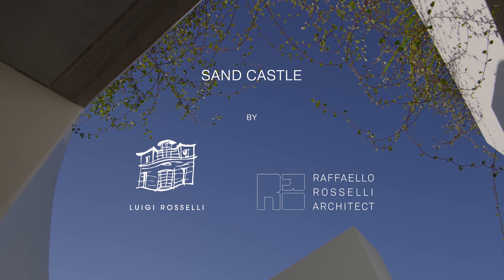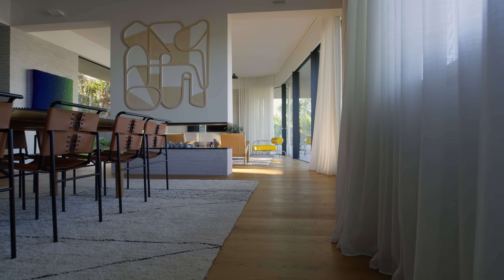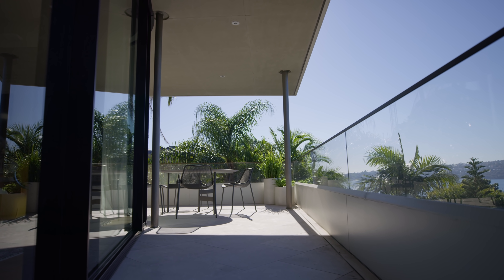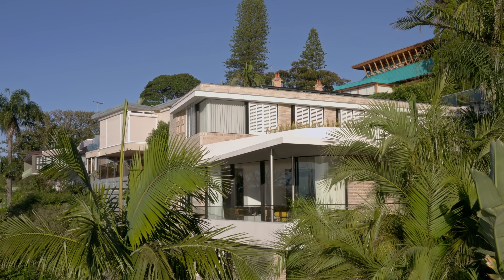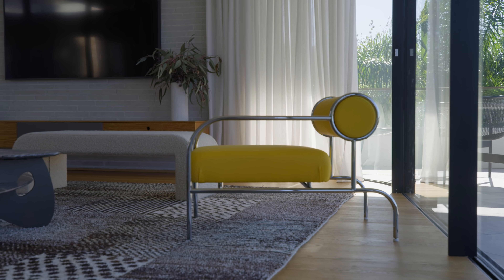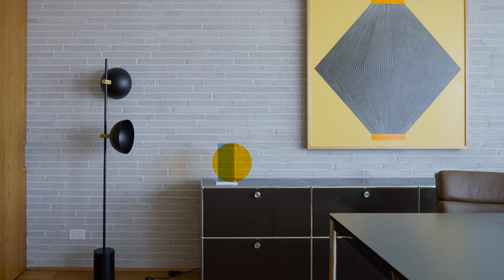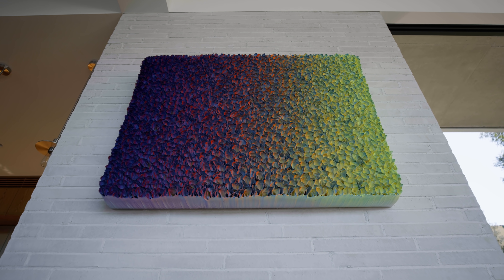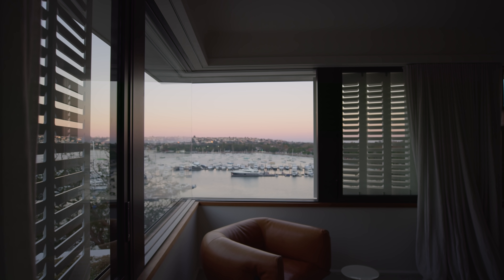A Home Designed as a Sand Castle That Sits at the Top of a Hill (House Tour)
Located in the exclusive bay area of Sydney Harbour, Sand Castle is a warm and playful three-storey house set apart by its detailing and calming views of the water. A home designed as a sand castle, the residence was devised by Luigi Rosselli Architects and Raffaello Rosselli Architect; the experience of designing the home is fondly described by Luigi Rosselli as sonata for piano – created by four hands. The building stands tall on its 45-degree slope; the site’s steep hill meant that access throughout the build was difficult. Likewise, the site was composed of sand, causing the ground to become considerably unstable, presenting multiple challenges throughout construction.

As a home designed as an architectural sand castle, being connected to the site and its surrounding context allows the building to stand out against its neighbours. From street level, the home appears as a wall of bricks, submerged into the immediate greenery. Access from the street is via a spiral staircase, which rises above a retaining wall, and when arriving at the top there is an opportunity to look back over the exceptional views. Entry to the home is also available through a lift, which was constructed by tunnelling into the site.

Spaces within the sand castle home are dictated by unusual angles, working in contrast to the solid nature of the built form. The spaces find balance, as would a sculpture, with furniture adding to the layered elements of the residence. The addition of shimmering textures and pops of colour create fresh interactions, grounding the home whilst keeping a certain element of surprise. The styling and interior design by Alwill Interiors creates contrasting colours and textures to the natural palette of the main material, brick. The irregular intricacies of the handmade brick interplays against the smoothness of the honeyed oak joinery and flooring.

The courtyard, which embraces the northern sun, remains the heart of the sand castle home. This is an interesting and distinctive comparison between the very steep front and the flatter plane of the house. The landscape design by Dangar Barin Smith adds to the privacy of the property. Approximately 99% of the plants that are used are native; this reasserts the garden as a significant factor in re-healing the land after the process of construction.

Architecture by Luigi Rosselli Architects and Raffaello Rosselli Architect.
Photography by Prue Ruscoe.
Styling and Interior Design by Alwill Interiors.
Build by Cumberland Building.
Landscape Design by Dangar Barin Smith.